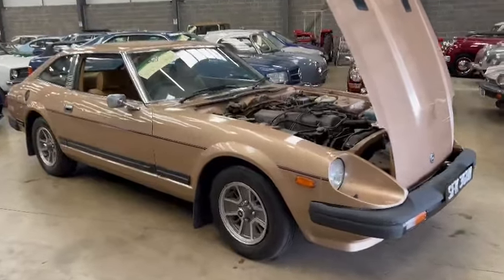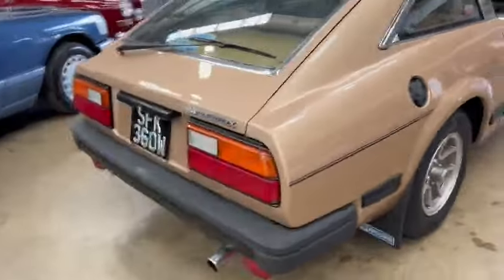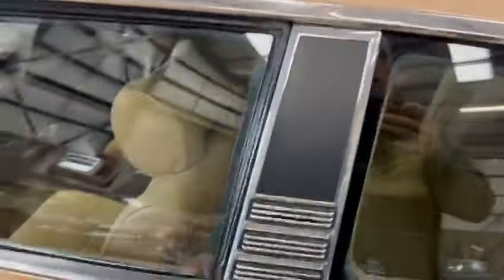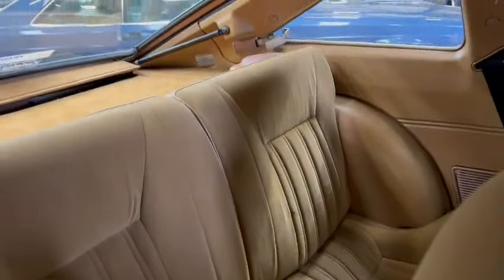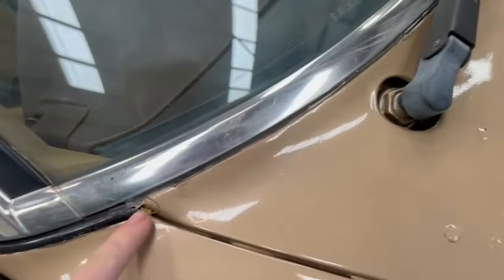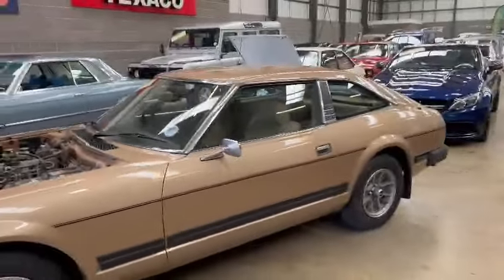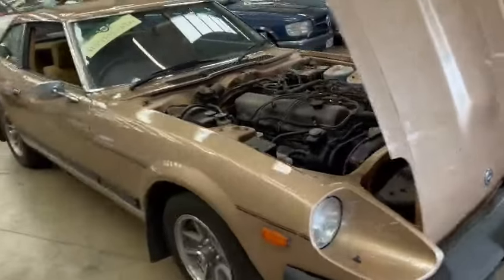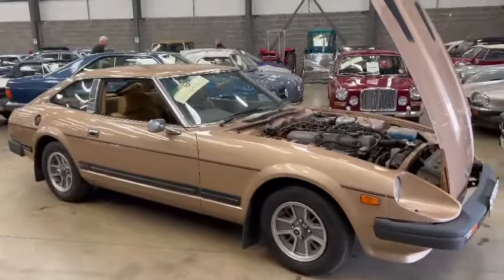1981 DATSUN 280 ZX AUTO | MATHEWSONS CLASSIC CARS | AUCTION: 12, 13 & 14 JUNE 2024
1981 DATSUN 280 ZX AUTO | MATHEWSONS CLASSIC CARS | AUCTION: 12, 13 & 14 JUNE 2024